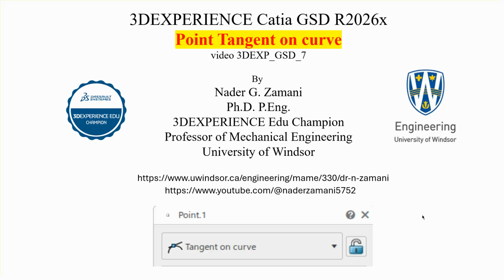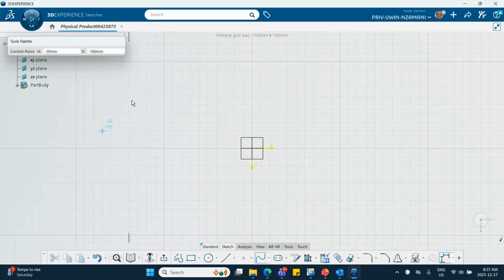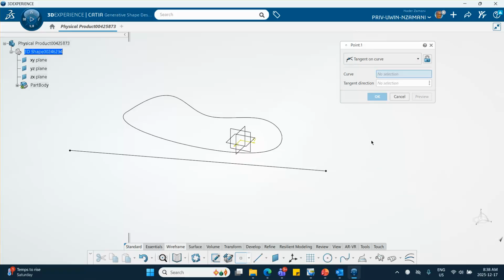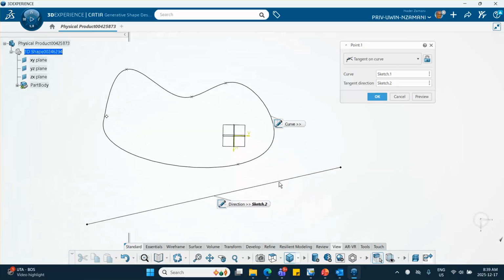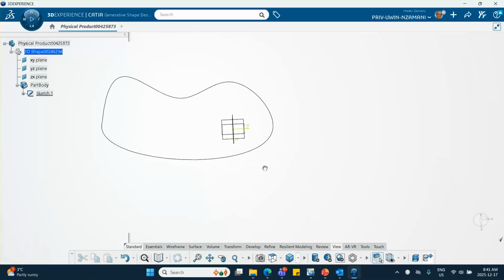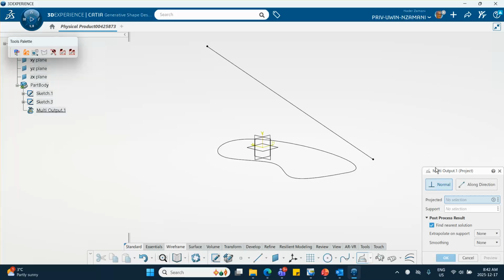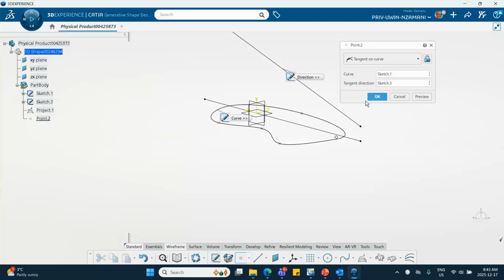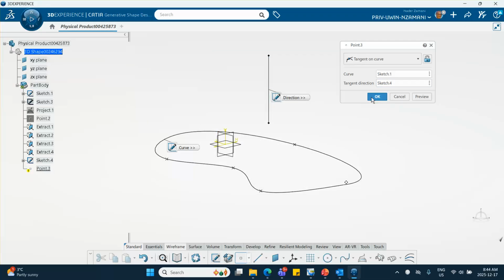3DEXPERIENCE CATIA, 3DEXP GSD 7, "Point Tangent on curve" R2026x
3DEXPERIENCE CATIA, 3DEXP GSD 7, "Point Tangent on curve" R2026x